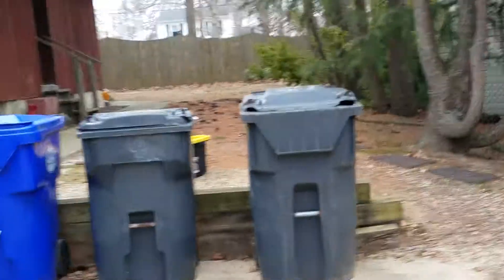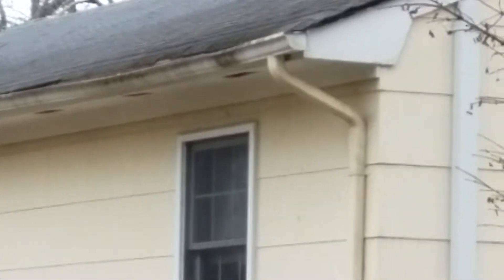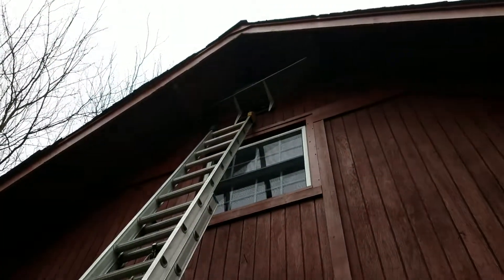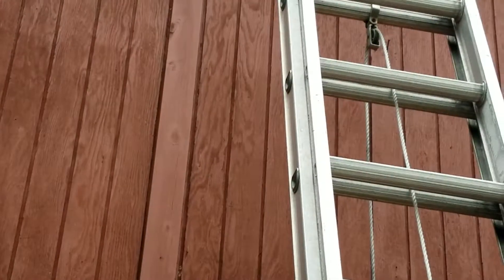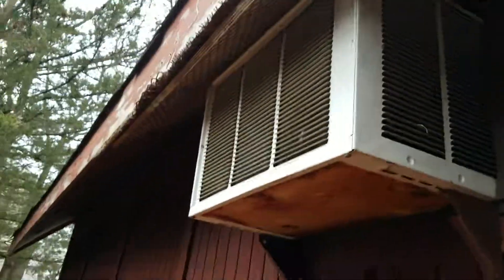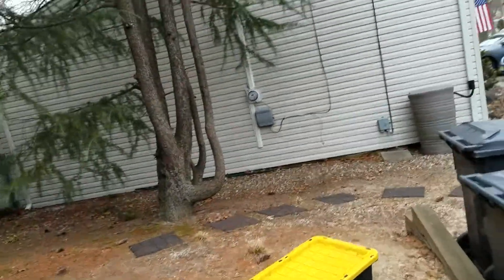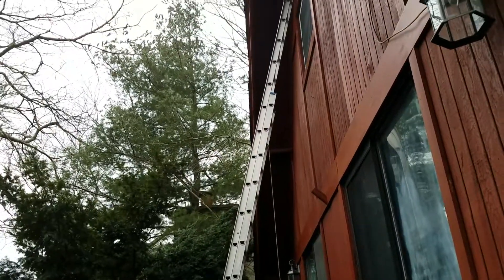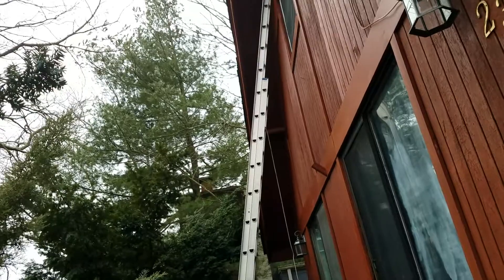Most Wildlife companies dont use Trapping Strategy and Cheaper Service for Squirrels NJ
Rats and Squirrel Control Monmouth County NJ - eliminexnj.com

Squirrel and Norway and Roof Rat Inspection of Attic Middlesex County NJ - eliminexnj.com

Squirrel Exterminating - Squirrel Control NJ - Squirrel Treatment Monmouth County NJ - Rat Removal from Attic - Squirrel Hole Patching - Wildlife Repair to Soffits - Roof Rat Extermination